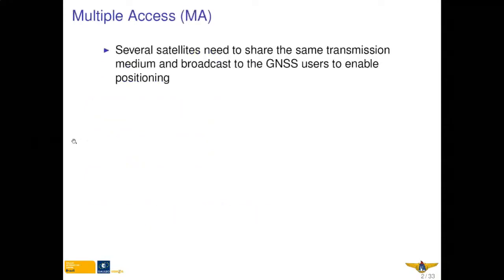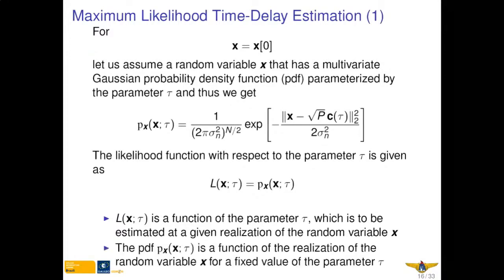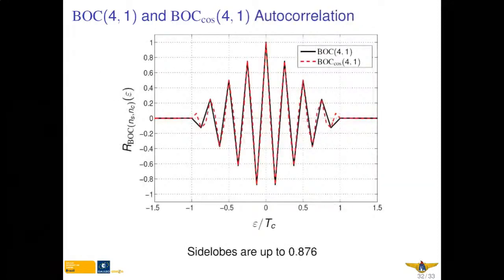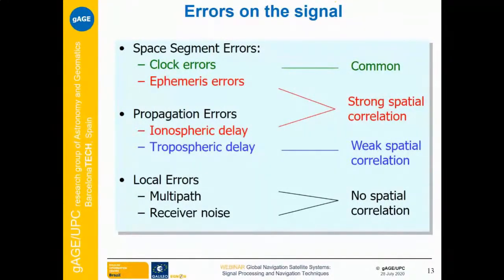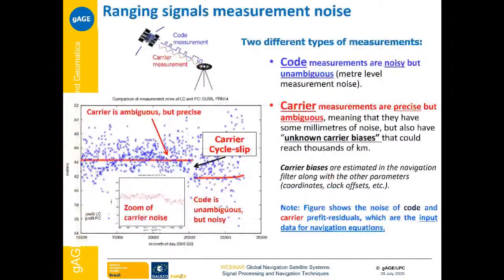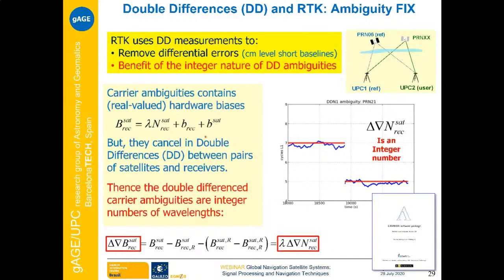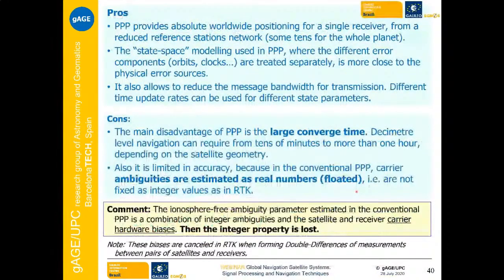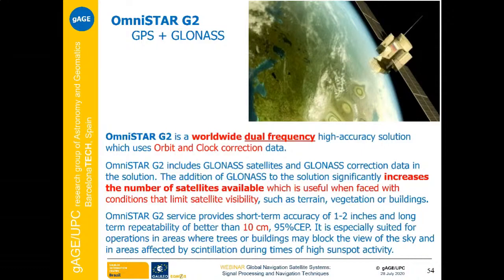Webinar: GNSS Signal Processing and Navigation Techniques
Galileo Information Centre Brazil.
Webinar: Global Navigation Satellite Systems (GNSS). Signal Processing and Navigation Techniques.

Level: Introductory.

Target audience: non-expert students or professionals interested in widening their knowledge in the field of Global Navigation Satellite Systems (GNSS), and in particular Galileo.
The first half of the webinar will be tailored to present and discuss signal characteristics and to introduce basic GNSS signal processing. The different multiple access schemes applied for GNSS are discussed and basic signal processing for ranging is introduced. Furthermore, different modulation schemes that are currently being used by different systems are described.

The second half of the webinar will present a review of the different GNSS positioning techniques. This includes the standalone positioning with code pseudorange (i.e. Standard Positioning Service) and differential positioning with smoothed code (DGNSS). Afterwards, high accuracy navigation techniques using both code and carrier phase will be presented, namely, Real Time Kinematics (RTK) and Precise Point Positioning (PPP).

The lecture will end reviewing some examples of the commercial services available.

SPEAKERS:
Felix Antreich
Professor at the Aeronautics Institute of Technology (ITA) in São José dos Campos, Brazil and member of the Graduate Program of Teleinformatics Engineering (PPGETI) of the Federal University of Ceará (UFC) in Fortaleza, Brazil

Adrià Rovira-Garcia
Serra Hunter Lecturer and Marie Sklodowska-Curie Curie Fellow at Universitat Politècnica de Catalunya (UPC) in Barcelona, Spain

Jaume Sanz
Full Professor at the Department of Mathematics at the Universitat Politècnica de Catalunya (UPC) in Barcelona, Spain